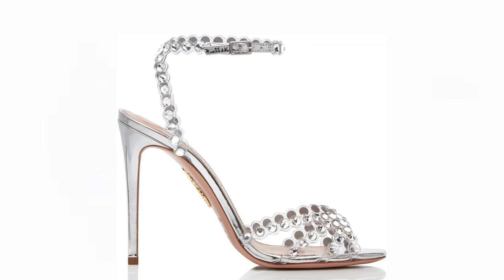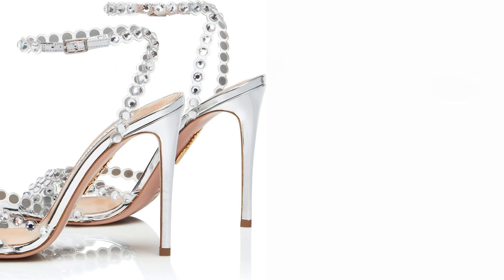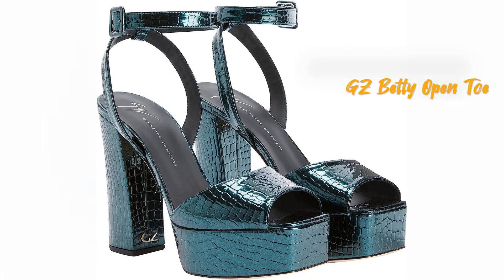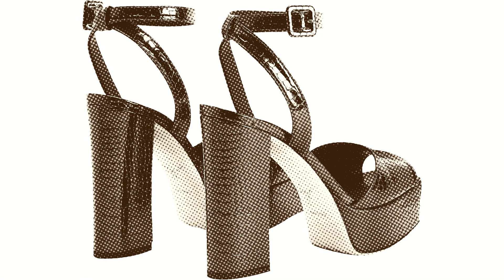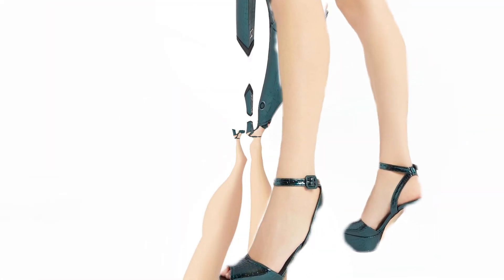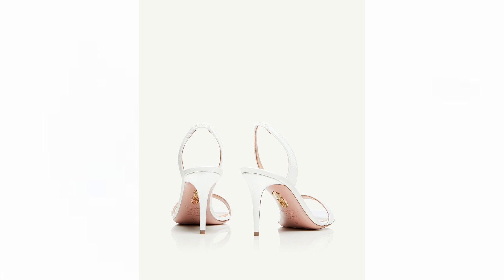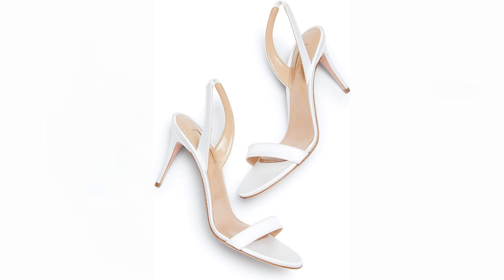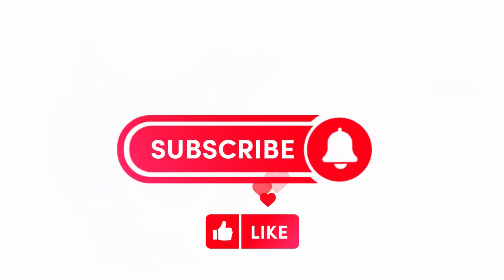Uncover The Hidden Gems of Amazon Luxury Sandals | Best Amazon Luxury Open Sandals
Uncover The Hidden Gems of Amazon Open Toe Sandals
Aquazzura So Nude
Aquazzura Tequila Plexi